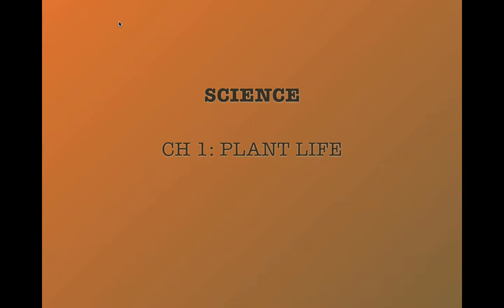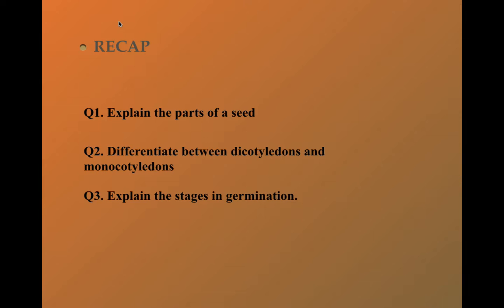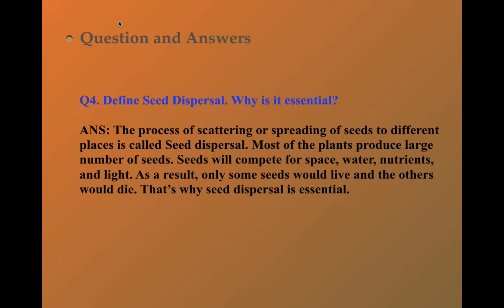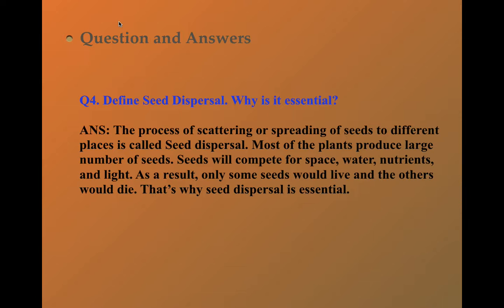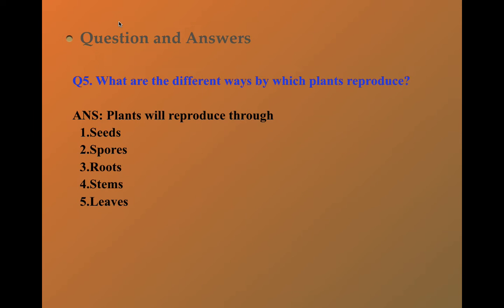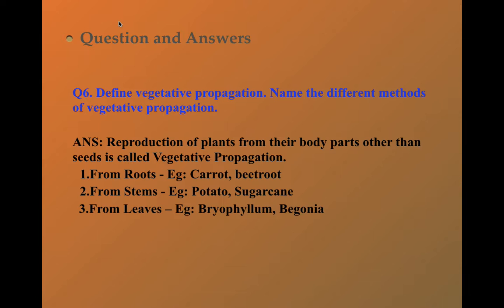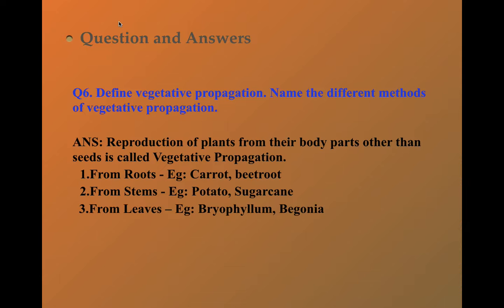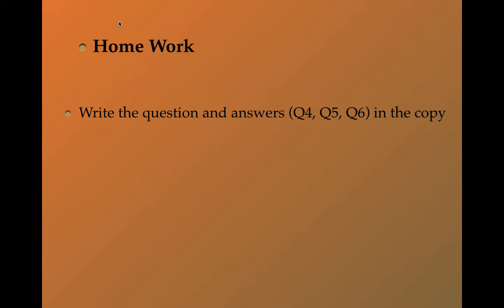V SCI|27 APR|MON|1 PRD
V SCIENCE
Chapter 1. Plant Life